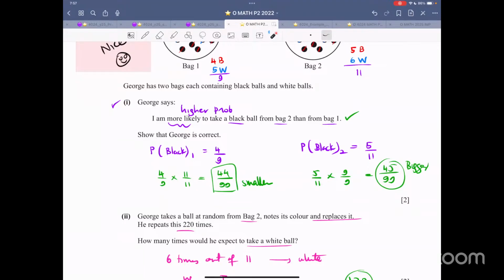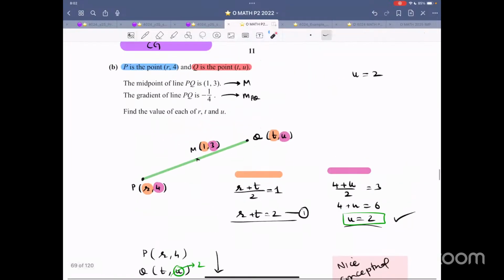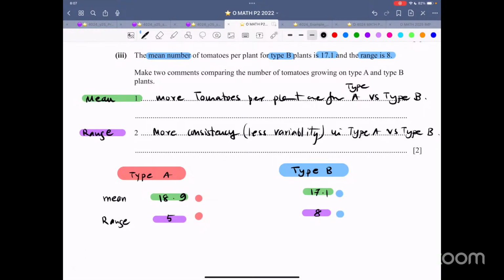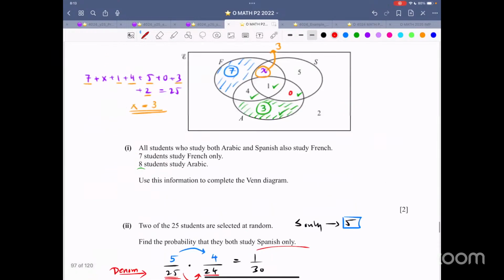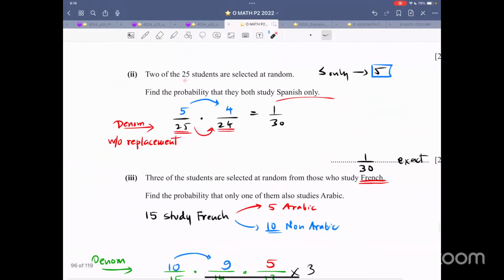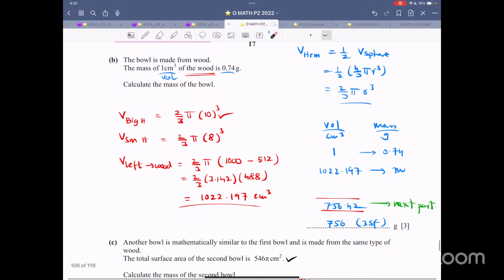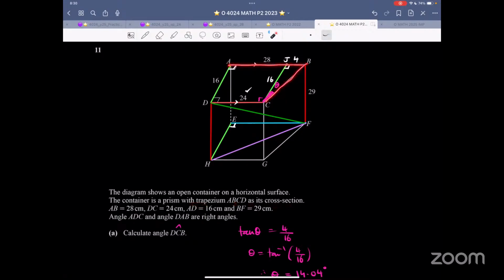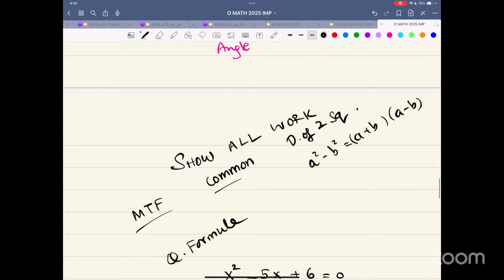O LEVEL MATH 4024 MARATHON | Part 2 | MAY 2025